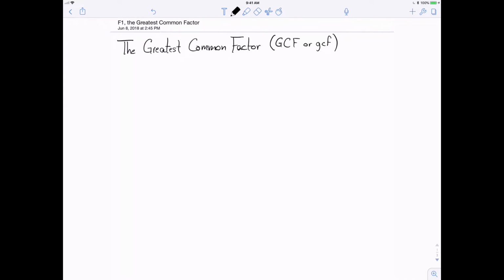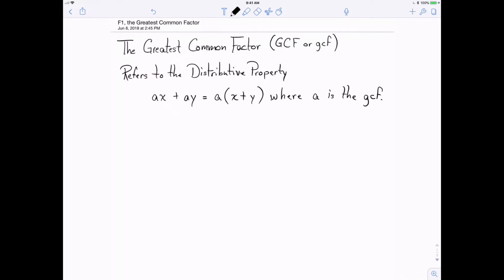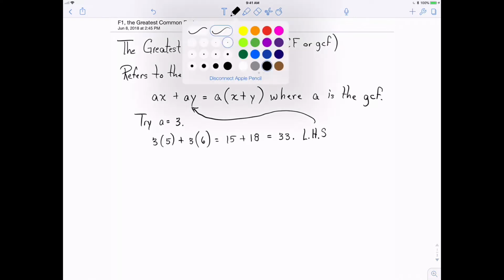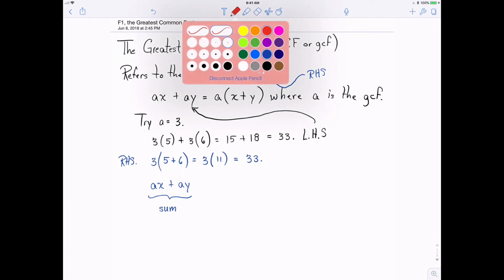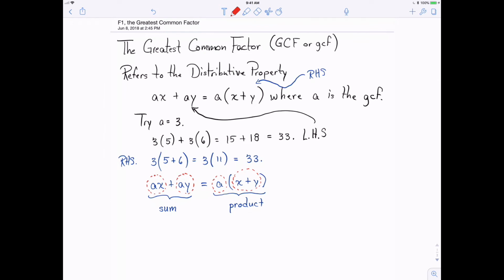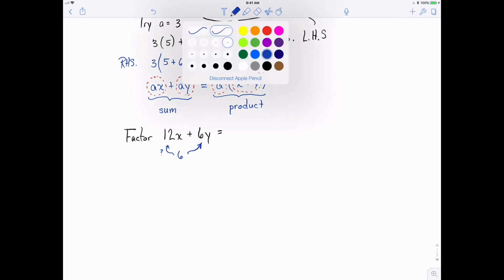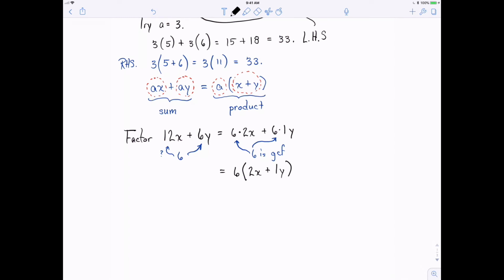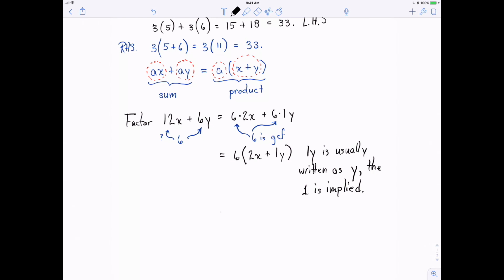F1, the Greatest Common Factor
The greatest common factor is found by reversing the process of distribution: ax+ay=a(x+y).